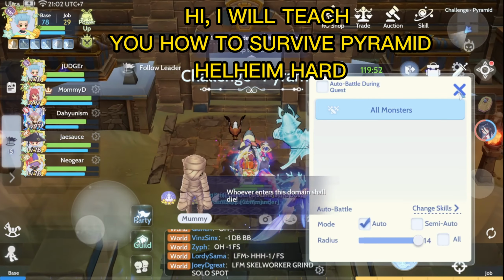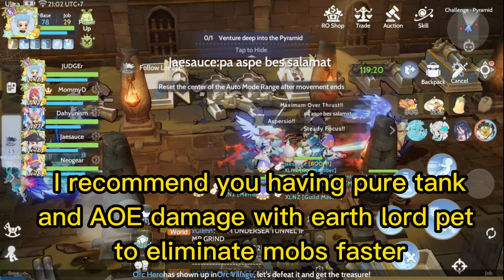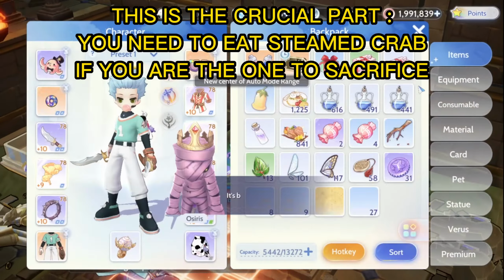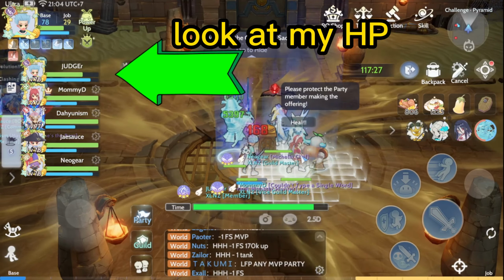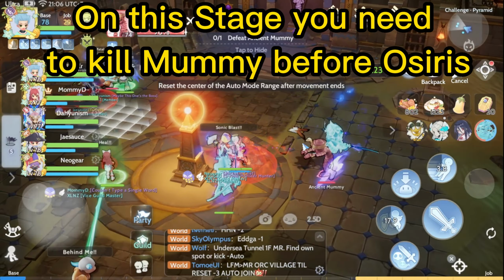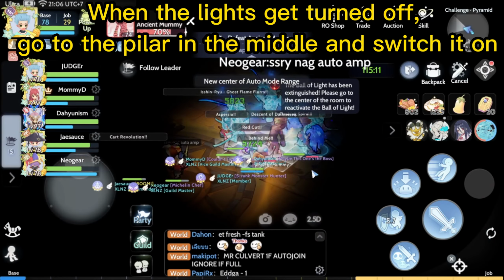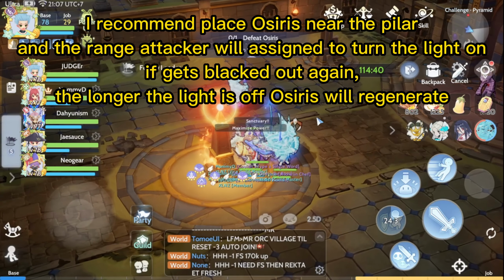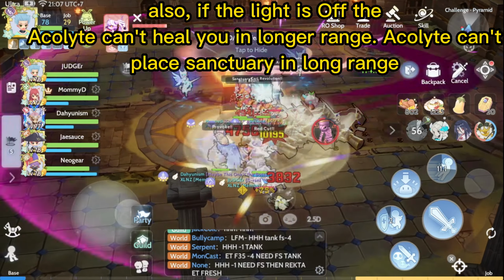HHH OSIRIS HARD | RAGNAROK ORIGIN GLOBAL